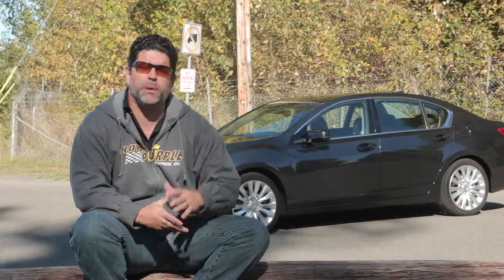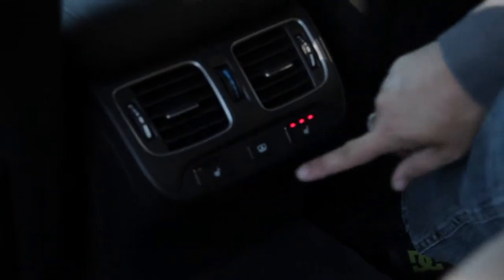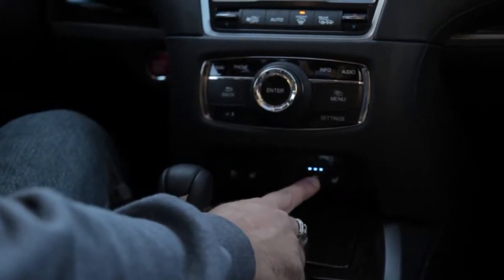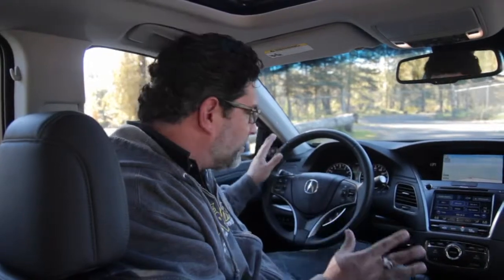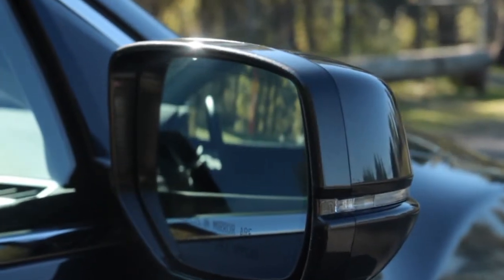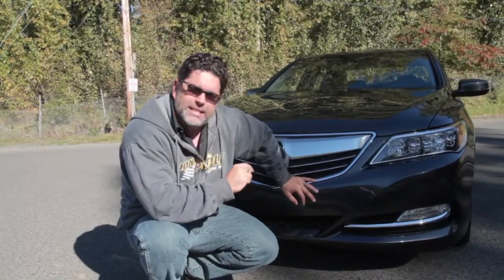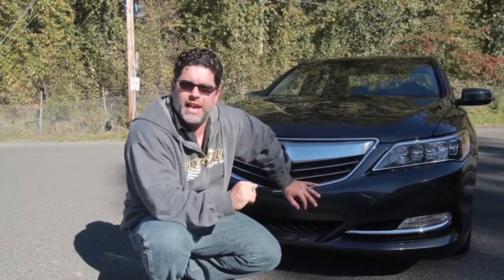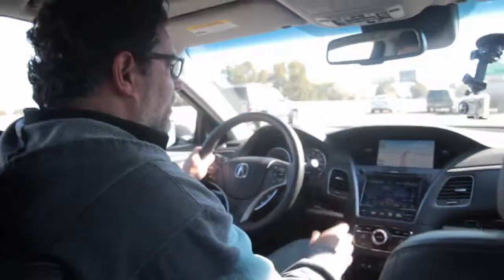AUTO REVIEW: 2014 Acura RLX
Take spin with Dennis as he checks out the all-new 2014 Acura RLX.